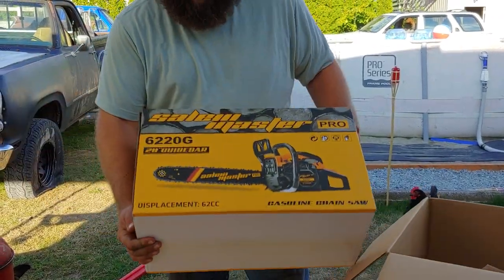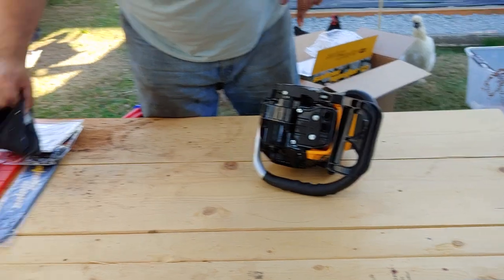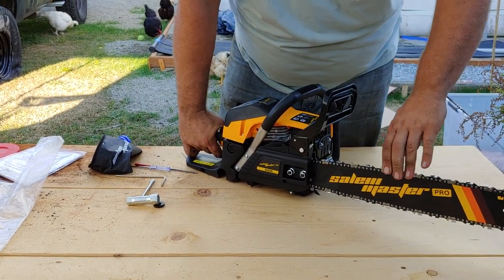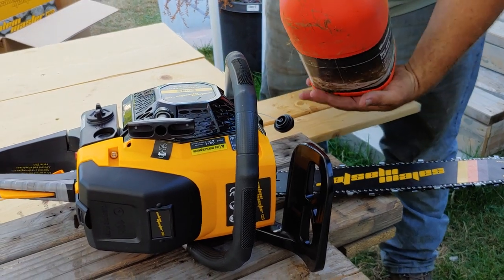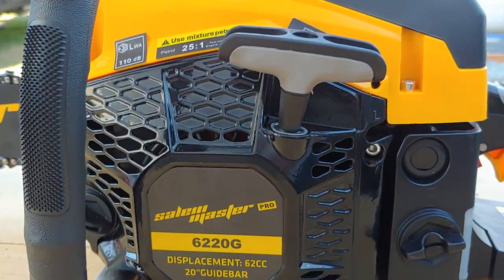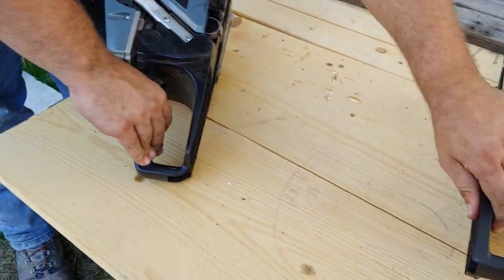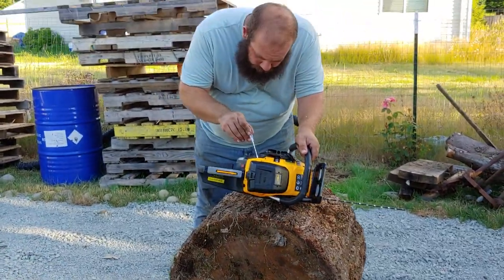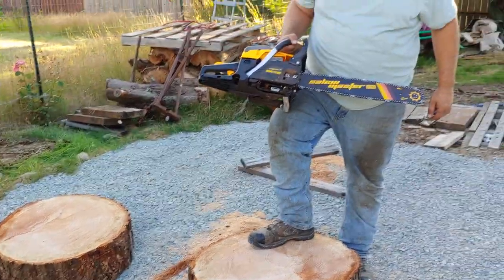Salem Master 6220G unbox and review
Thanks to the sales team at Salem Master for my new saw.
 Model number 6220G
62cc motor
20" bar
This saw was gifted to me from the sales team at Salem Master for an honest review. I cannot say it enough they make a great saw for an affordable price. This saw in my opion will stand up to a husky or stihl and has completely replaced my old mcculloch 10-10.